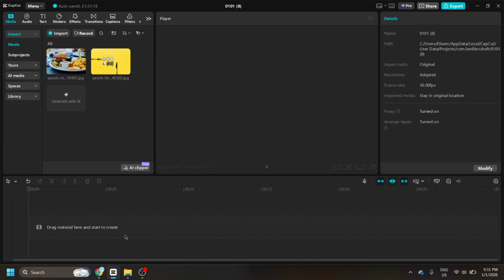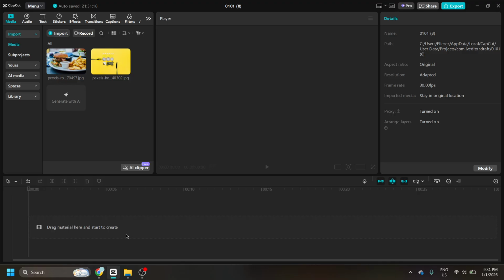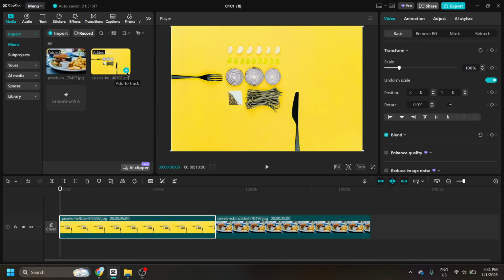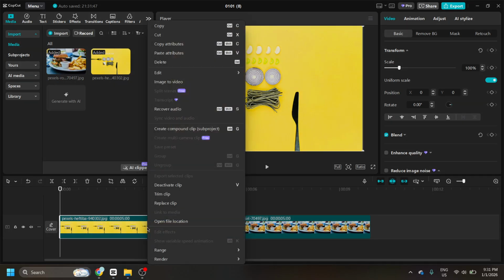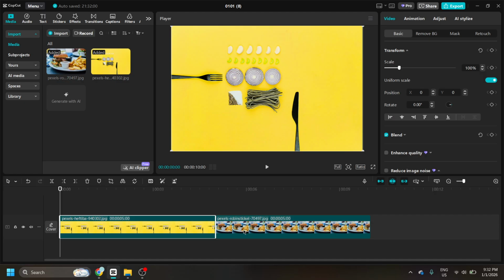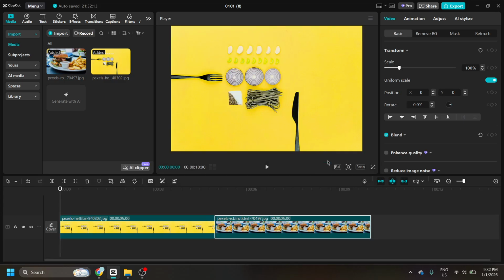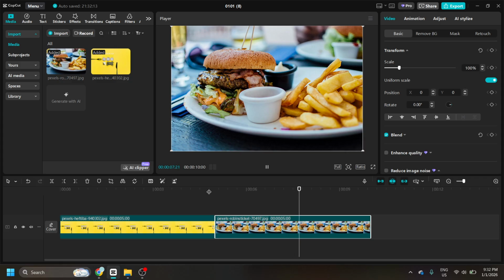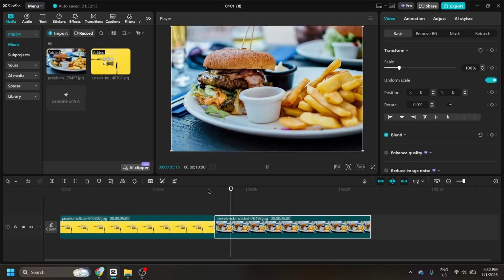How To Copy And Paste Attributes On CapCut (Easy Guide)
In this video, we discuss how to copy and paste attributes to speed up your workflow hack and batch editing process. Learn this CapCut tutorial secret to quickly apply settings and duplicate effects across multiple clips for maximum efficiency.

00:00 Intro
00:15 What Copying and Pasting Attributes Does
00:28 Preparation: Setting Up Your Project
01:01 Copying Attributes
01:23 Pasting Attributes
01:48 Reviewing and Refining the Result
02:20 Summary of the Process
02:34 Conclusion